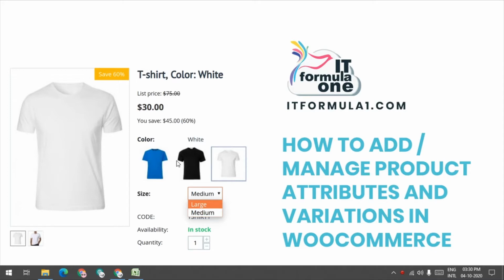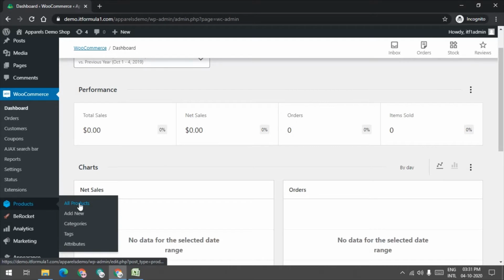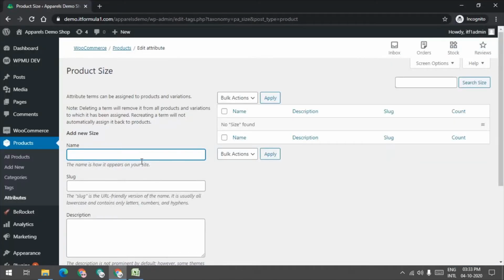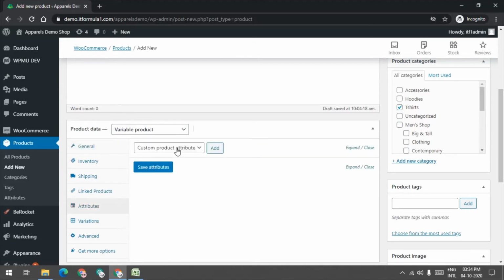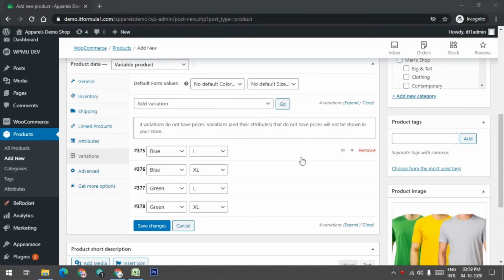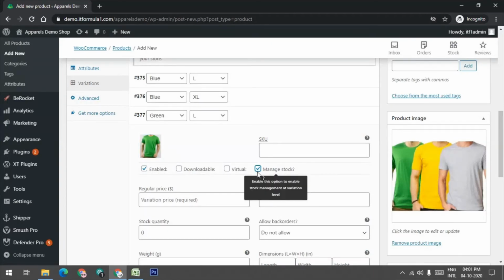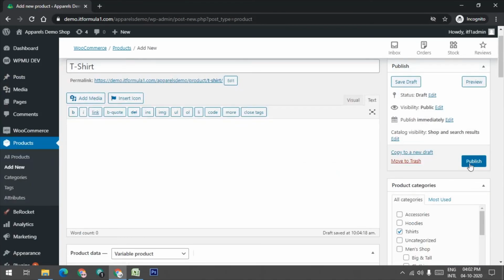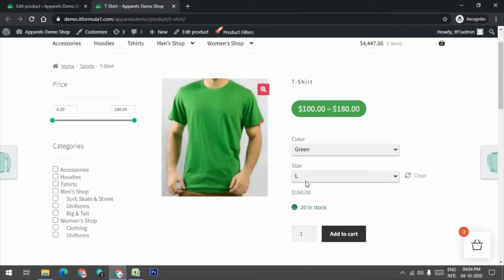How to add and manage product attributes and variations in Woocommerce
This video demonstrates, how to add attributes like product size, color and assign them to products. Using product attributes you can manage separate inventory for each product size, color, model or any attribute that is required based the type of product.

If you have more questions about improving or starting your ecommerce store